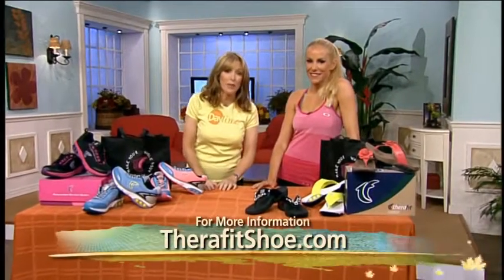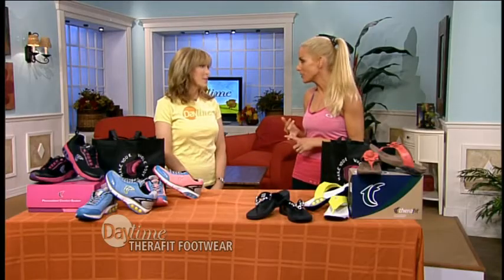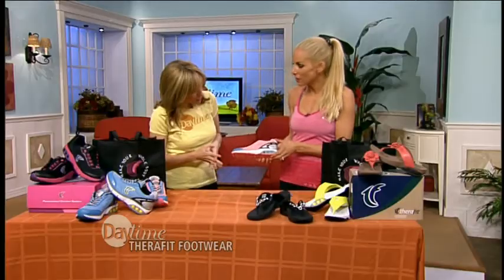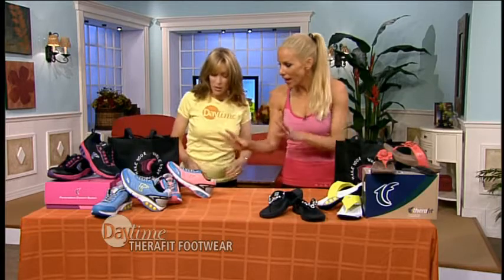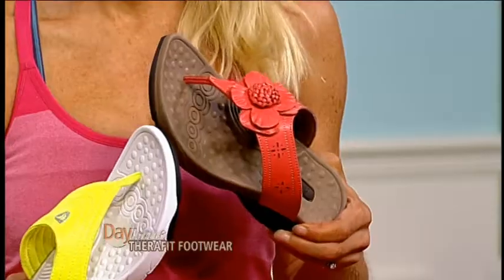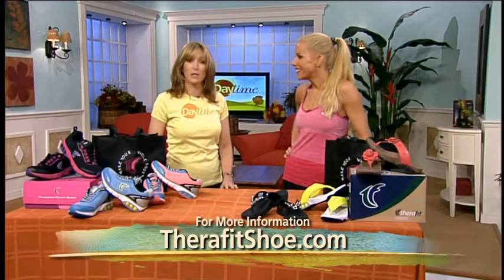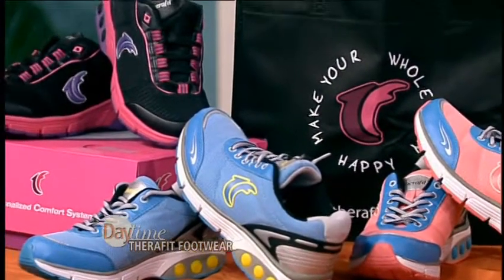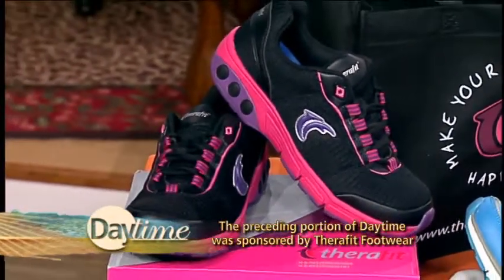Daytime TV Show: Therafit Shoe Segment with Fitz Koehler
Thereafit shoes are an elite new innovation in customizable footwear, designed to make each and every step you take exactly right for YOU! Using or removing adapters in the heel allow you to increase or reduce support depending on your activities and preferences. Kind of like a "Sleep Number Bed" for your feet! Check out this segment from Daytime TV with host Cyndi Edwards and fitness expert, Fitz Koehler of Fitzness.com. Visit TherafitShoe.com to learn more.